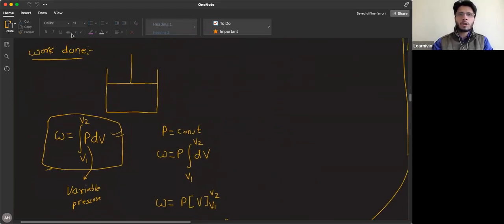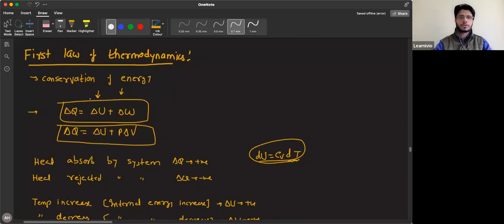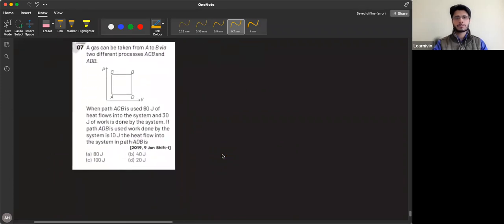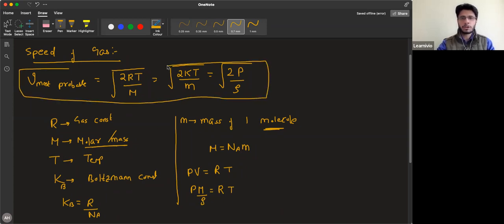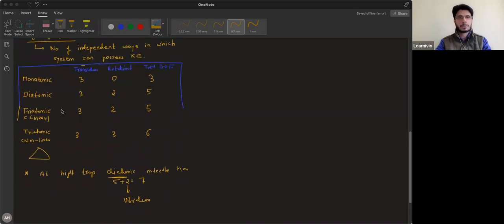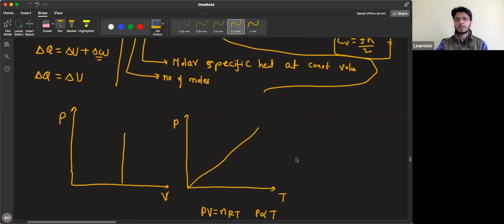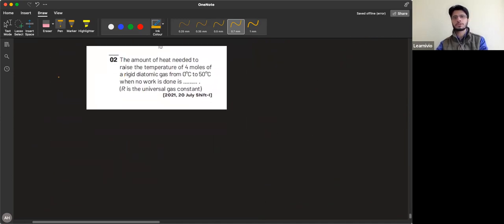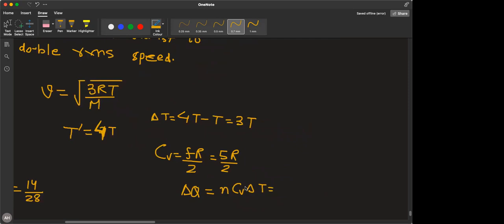Learnivio | KTG + Thermodynamics | JEE Crash Course | 23-03-2023